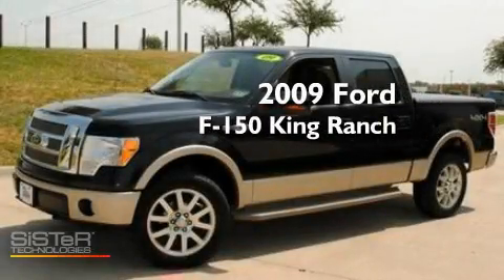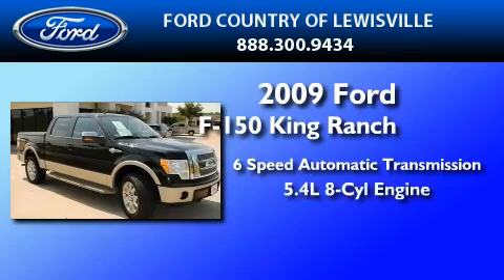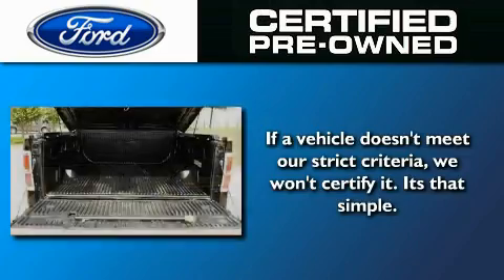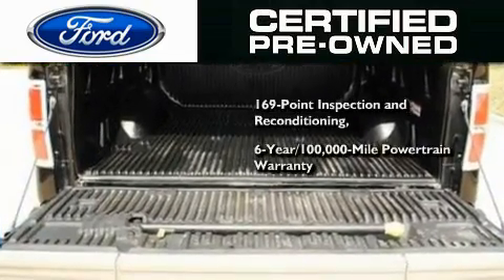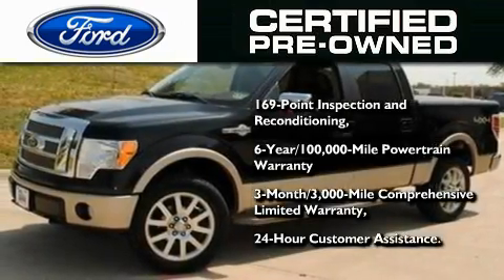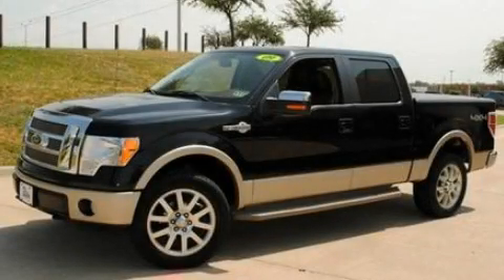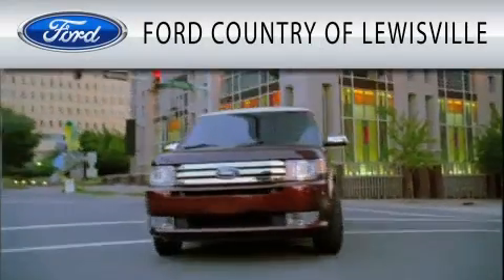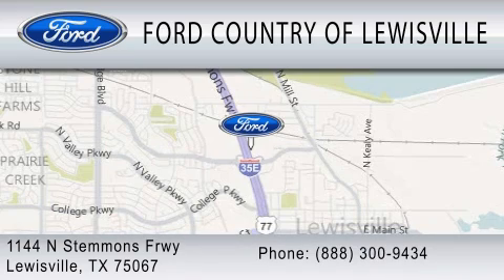Certified 2009 FORD F-150 Lewisville TX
Year : 2009
 Make : FORD
 Model : F-150
 Engine : 5.4L V8
 Trans . : AUTO 6SPD
 Exterior : BLACK
 Miles : 37,604
 Interior : BEIGE
 Stock : BFA84677A